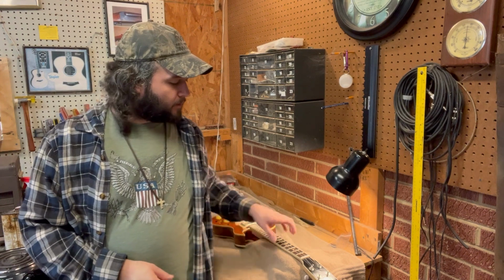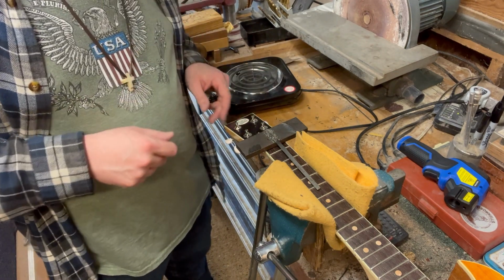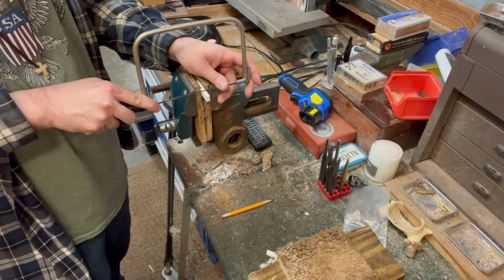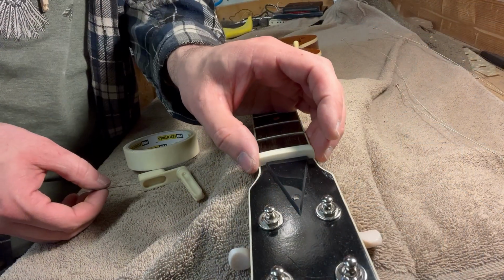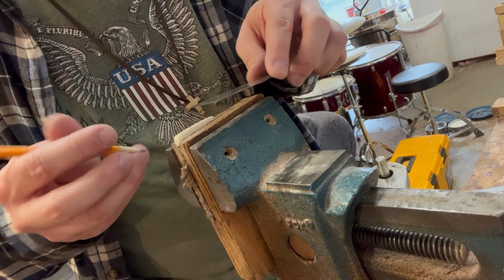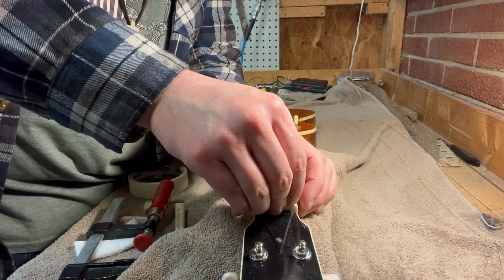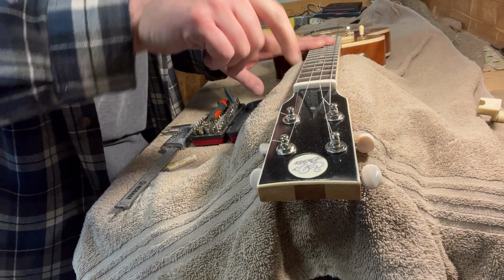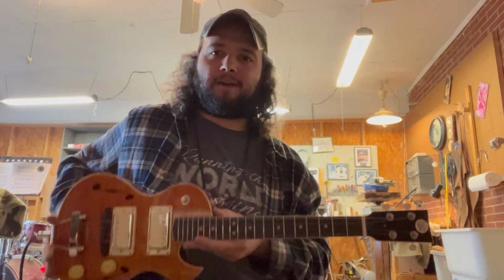Electric Ukulele Nut Installation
In this video I show the process for installing a new bone nut on an electric ukulele